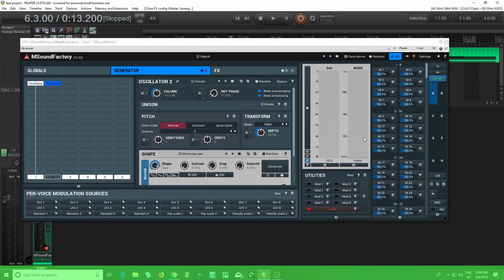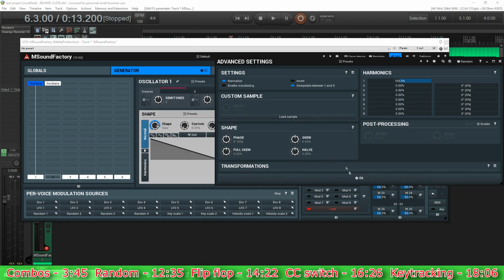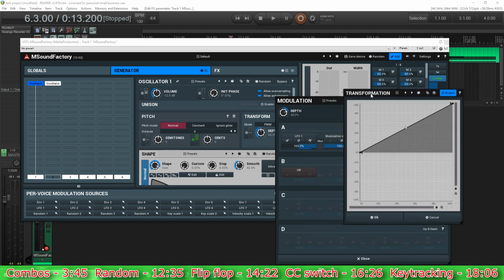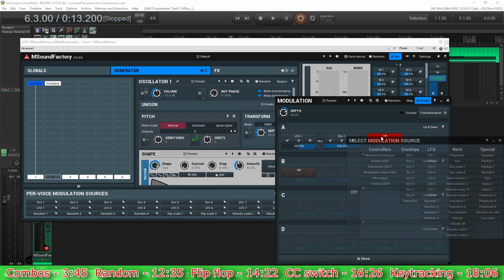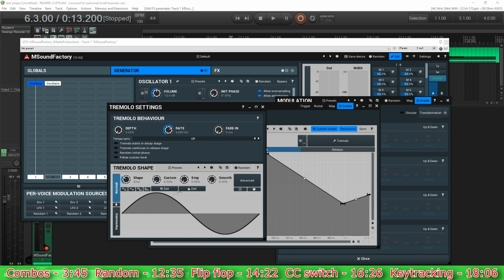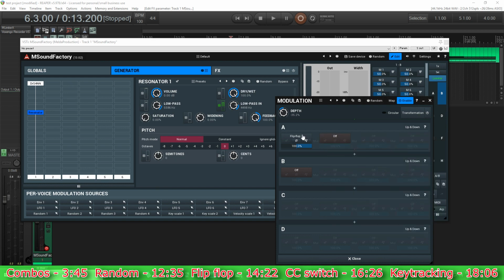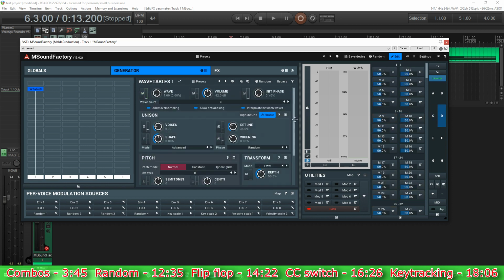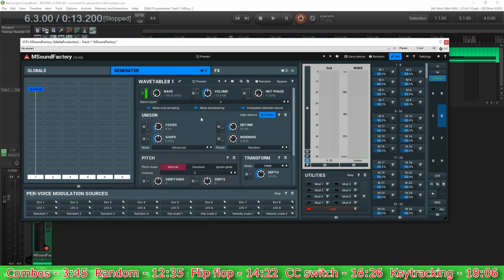Advanced Modulation in MSoundfactory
Someone previously requested a video on how to use the modulation in MSF. In my other videos I went over the basics, but in this one I thought I'd go over things, such as combining modulators, midi CC, etc as well as some of the more exotic modulators. If you have any other questions please leave them below.